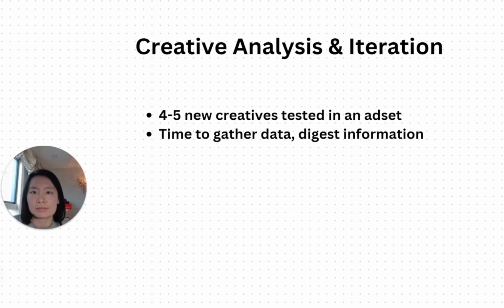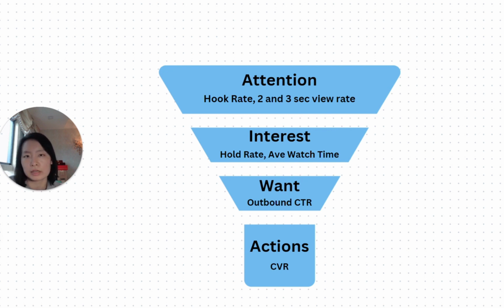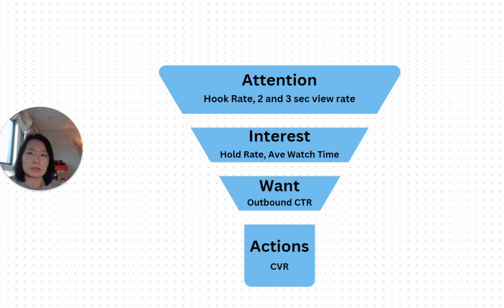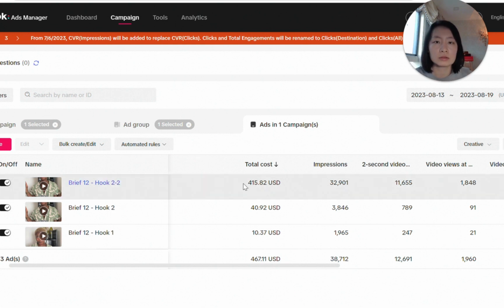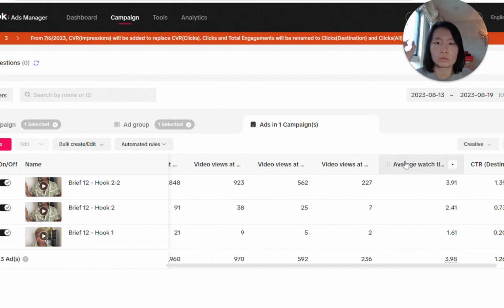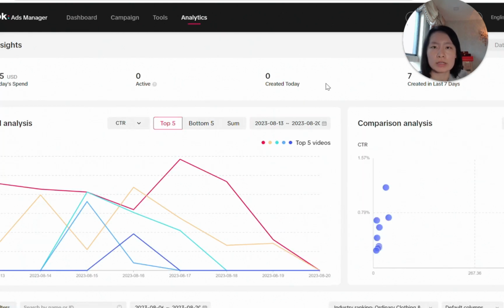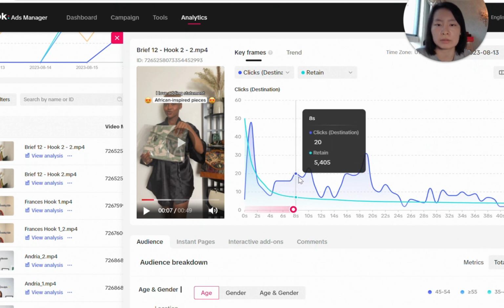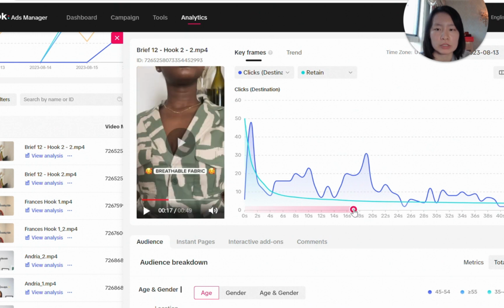The Art of Creative Analysis: Uncover Winning Ads for Meta & TikTok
🎯 Video Overview:
The thing that differs a great brand from a good brand is how they are obsessed with creative analysis and iteration process

In this video, you'll learn how to analyze video creatives so you can learn and create the best ads from learnings and past experience FOR FREE